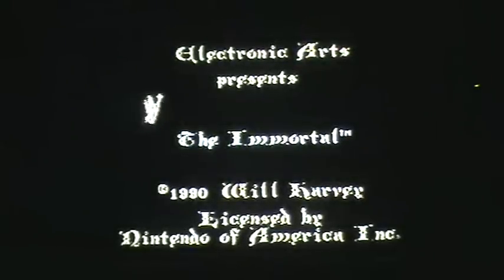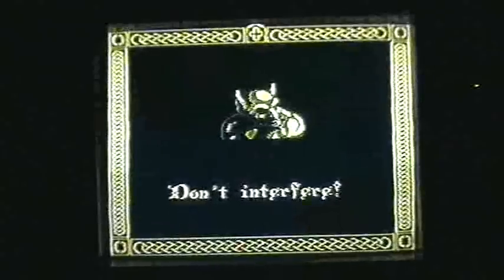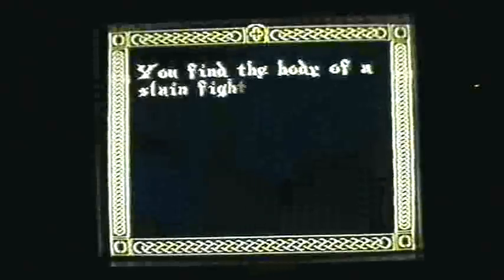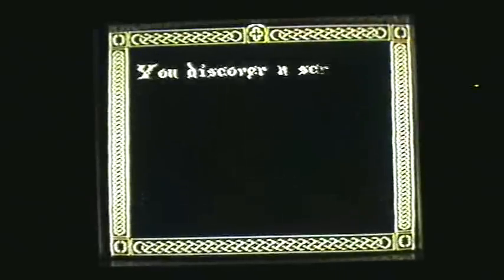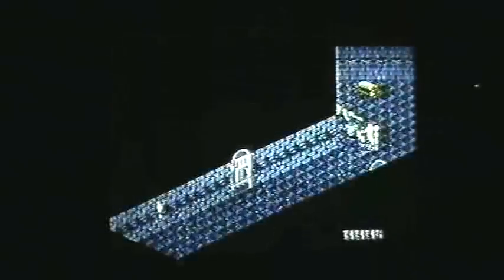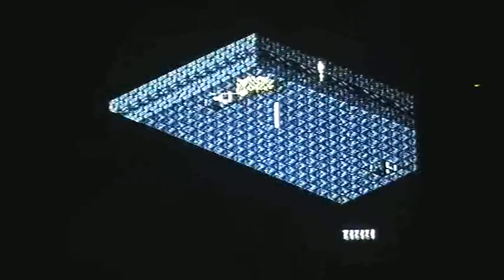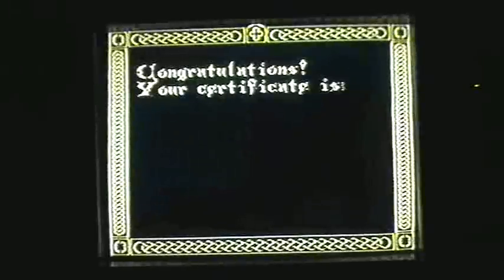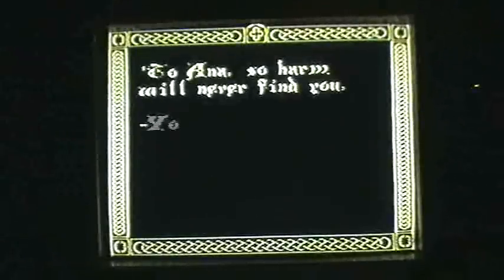The Immortal - 13:41 (Part 1/2)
This is my speed run of The Immortal for NES.  It's an obscure and rather difficult dungeon game, where you normally die loads of times trying to solve it.  My kind of game!  :)

There are 7 levels in the game, though they are not numbered.  As you proceed through the game, a rescue mission turns into a teacher-vs-student affair between wizards, all in the name of a Fountain of Youth and immortality.

I don't show much of the story text, but it's worth a read if you ever try this game.  Be sure to take naps on all of the hay bales to get the complete picture.